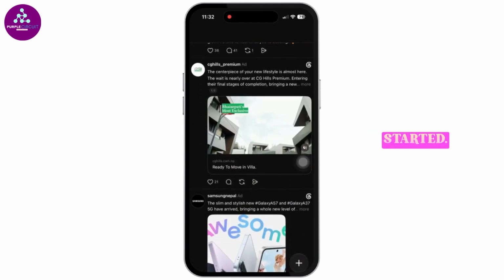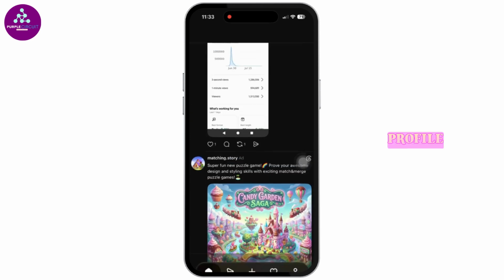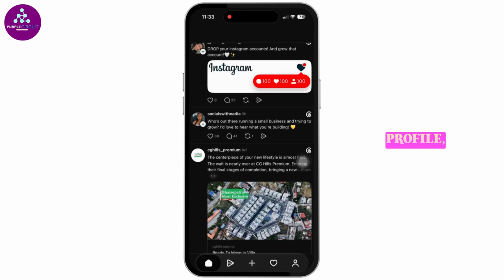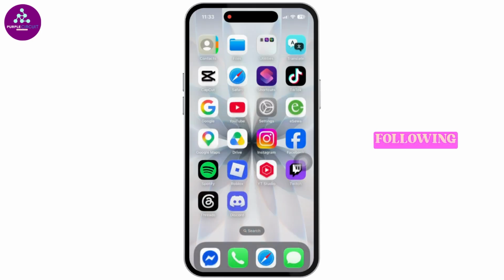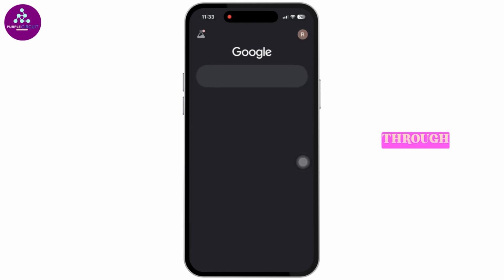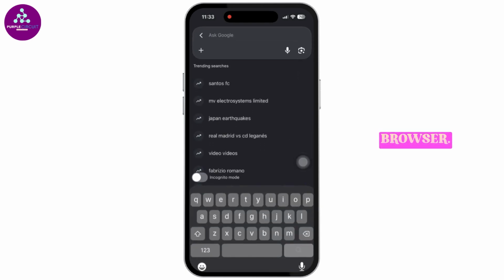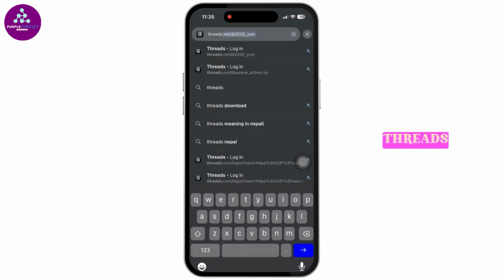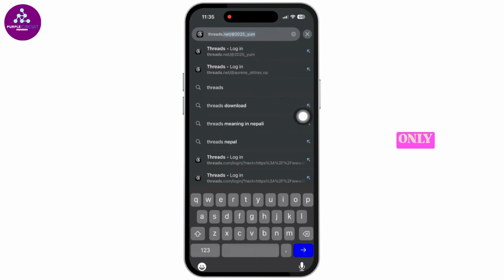How to Use Anonymous Browsing on Threads (2026) | Threads Privacy Guide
Want to browse Threads anonymously? In this quick 2026 tutorial, you'll learn what anonymous browsing options are available on Threads and how to improve your privacy while using the app.

This video shows you how to review Threads privacy settings, limit your activity visibility, browse public content, and understand the current privacy features available in Threads.

If you're searching for How to Use Threads Anonymous Browsing, Threads anonymous browsing, browse Threads anonymously, Threads privacy settings, Threads incognito mode, Meta Threads privacy, Threads 2026, or Threads tips, this guide will help you.

Quick Tip: Threads does not currently offer a true anonymous or incognito browsing mode. You can, however, adjust your privacy settings and limit what others can see about your activity.

Timestamps

0:00 – Introduction
0:10 – Open Threads Settings
0:28 – Review Privacy Options
0:46 – Limit Your Activity Visibility
1:01 – Conclusion